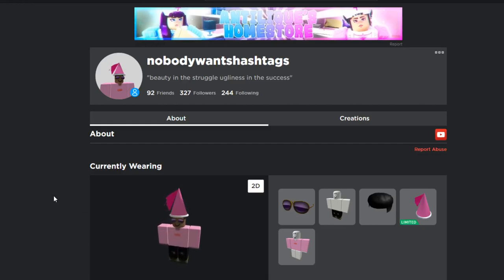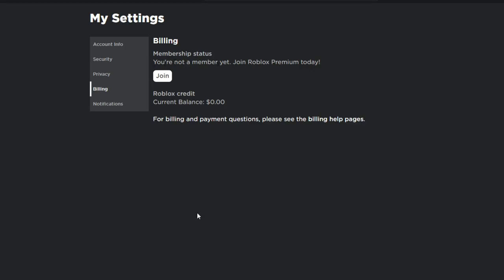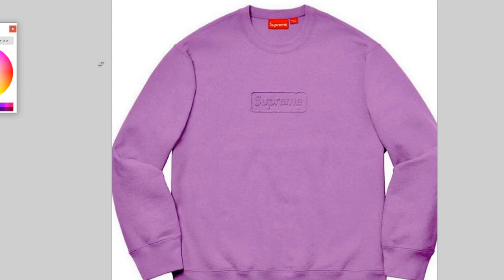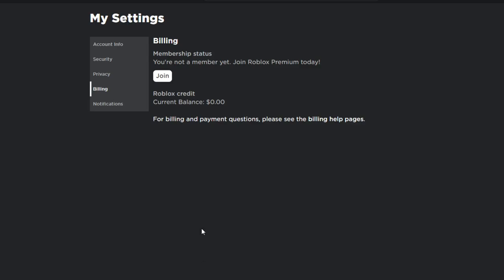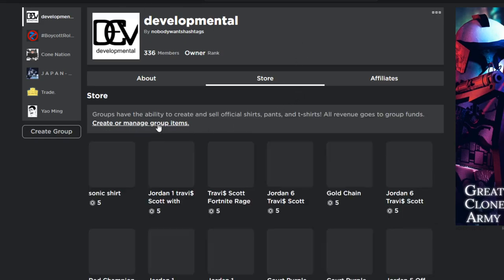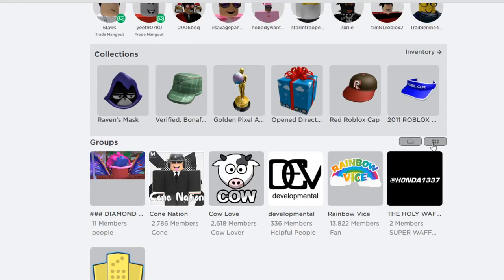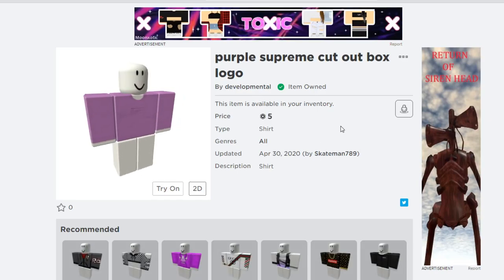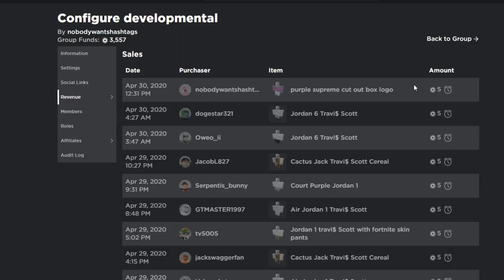How to Sell Clothes WITHOUT Roblox Premium 2020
In this video i discuss how anyone can sell clothing without having roblox premium